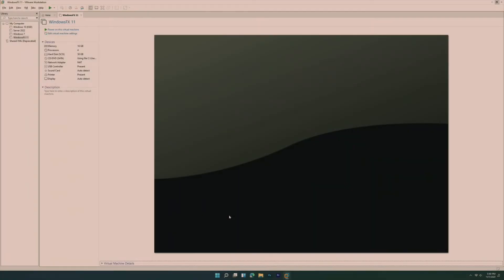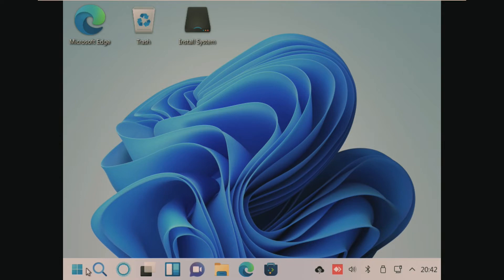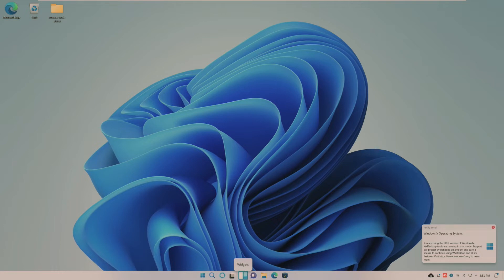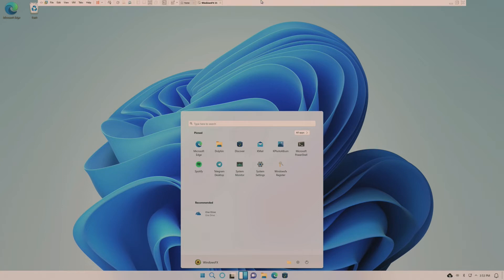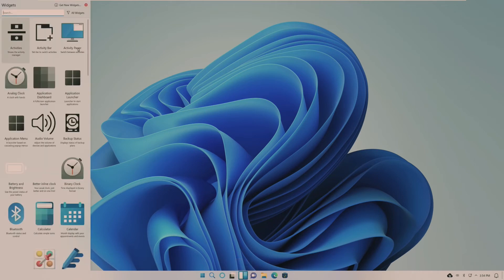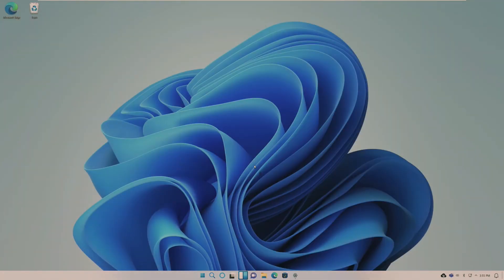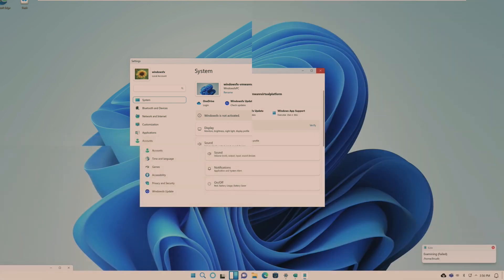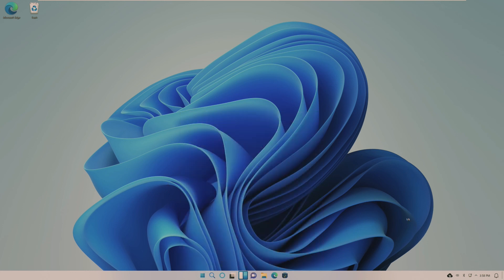The Windows 11 Clone - WindowsFX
With the new release of Windows 11, it didn't take long for Linux developers to make a clone of it. In this video, we'll be taking a look at WindowsFX 11, which is a very good clone of Windows 11.